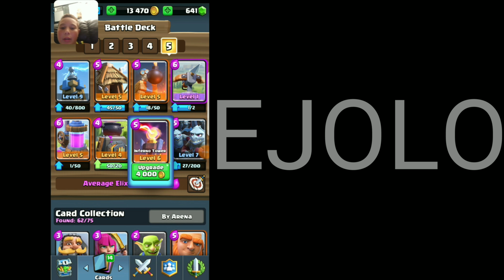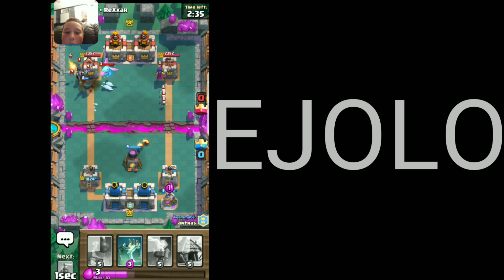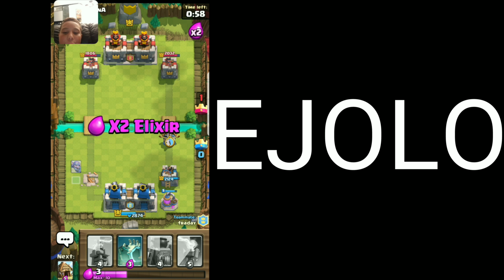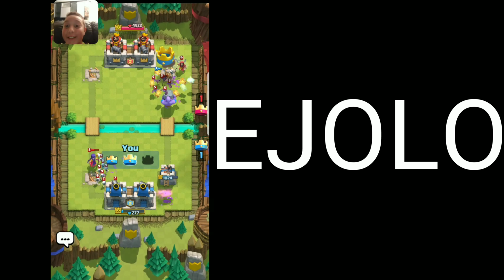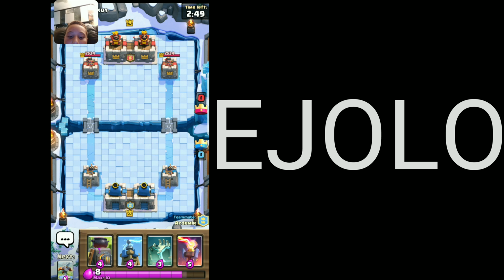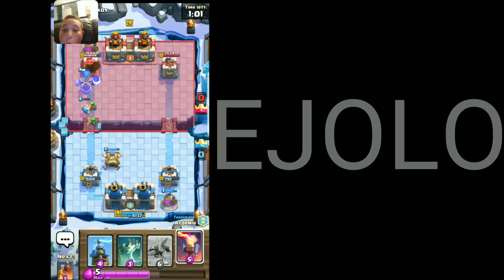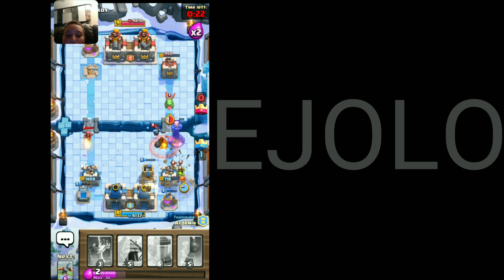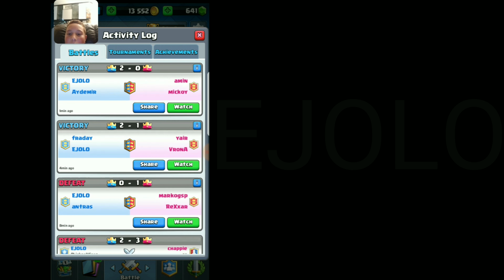All BUILDINGS DECK IN 2V2!!!